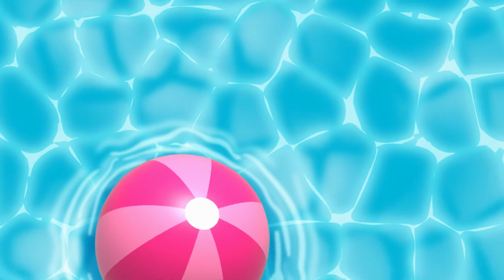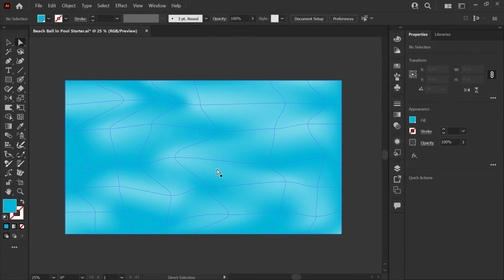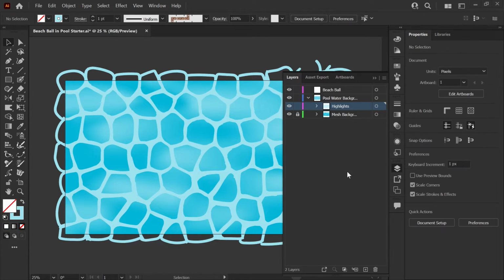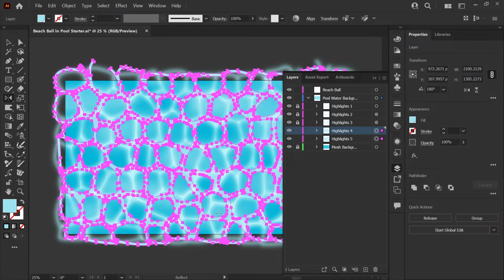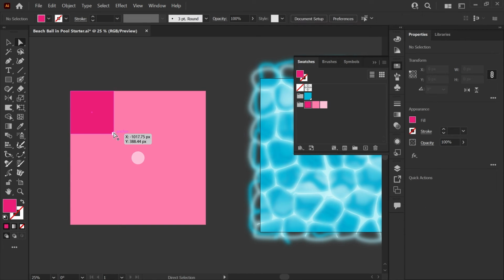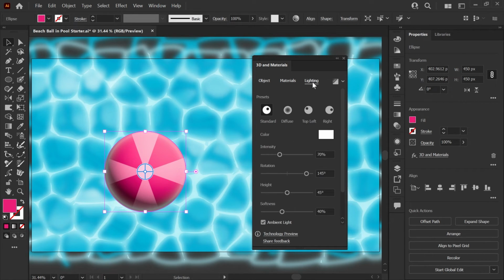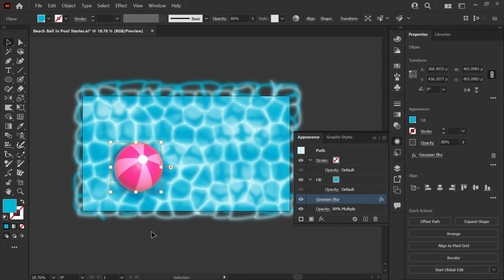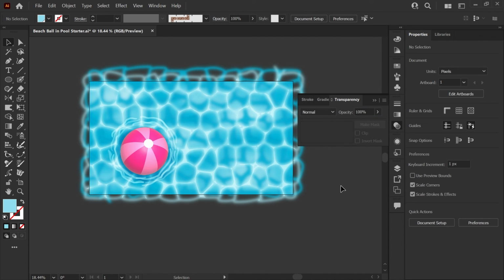How to Make a 3D Beach Ball in Adobe Illustrator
In this Adobe Illustrator tutorial, we will learn to create this realistic 3D beach ball using Adobe Illustrator's new 3D tools added in 2022.  It's quick and easy to map graphics to 3D surfaces, adjust lighting and materials and create 3D shapes in seconds!

I will also go through the process of creating a realistic pool water background, showing you how to get rippling lights and shadows using just a few easy techniques. ( I am using the 2022 version of Adobe Illustrator in this tutorial.)

🔒 Patrons: Access the final project files and ad-free tutorial video

Tutorial Chapters:
00:00 - Introduction
00:37 - Creating the Realistic Pool Water Background
11:16 - Creating the Pattern to Map to the 3D Beach Ball
14:03 - Creating the 3D Beach Ball using Illustrator's New 2022 3D Tools

I'd like to add a shout-out to Elena Baryshkina of Graphic Design with Elena she has an amazing Adobe Illustrator tutorial channel and has also been doing lots of fun 3D videos, I highly recommend you check them out as well!

Cheers!
Kat